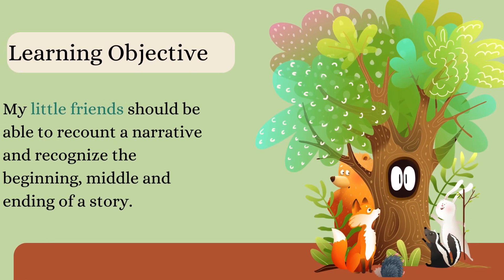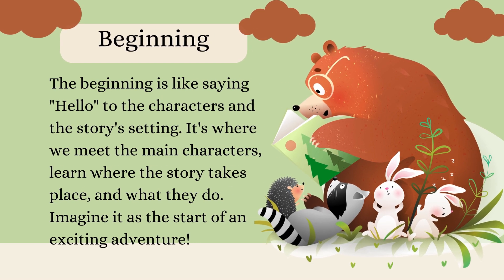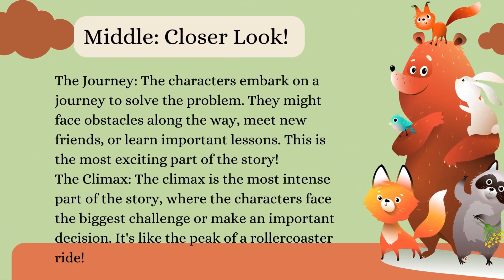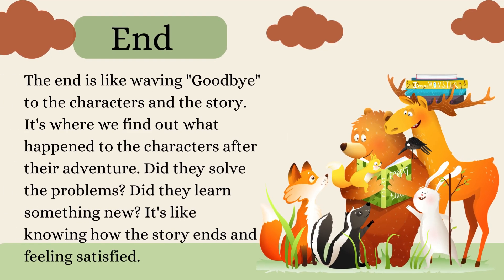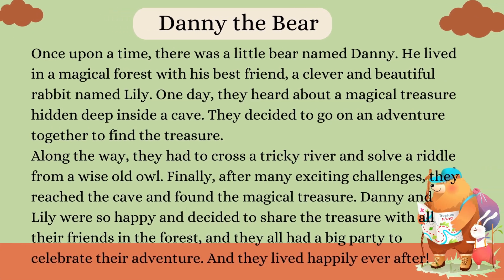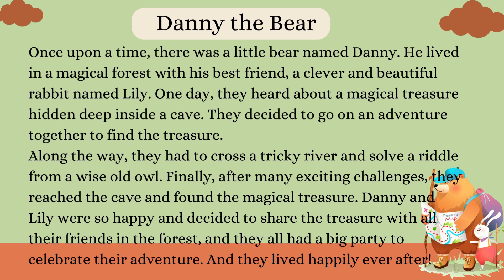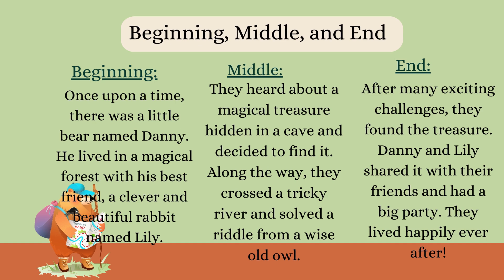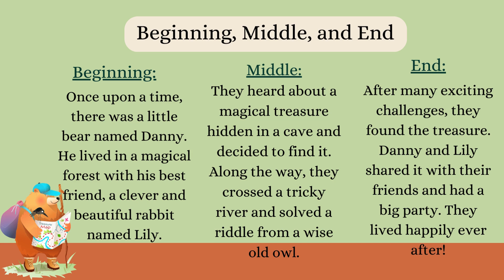Little Troops Story Sequence | Learn Beginning, Middle, and End with Fun Adventure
Join the Little Troops in this delightful adventure story designed to help kids learn about story sequences. Follow Danny the Bear and Lily the Rabbit as they embark on a thrilling journey to find a magical treasure. This educational video teaches children how to identify the beginning, middle, and end of a story, making learning fun and engaging. Perfect for young learners and parents who want to enrich their kids' storytelling skills.

Little Troops
Story sequence for kids
Beginning middle-end story
Children's adventure story
Kids learning video
 Educational storytelling
 Narrative structure for kids
 Fun kids Video:
 Learning storytelling elements

 Danny and Lily adventure